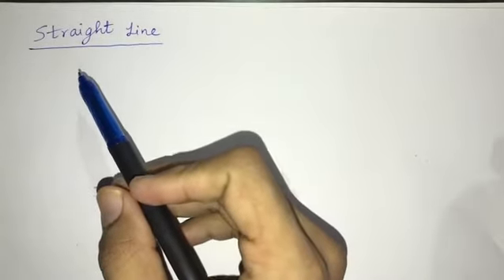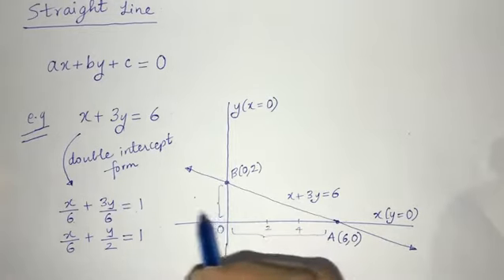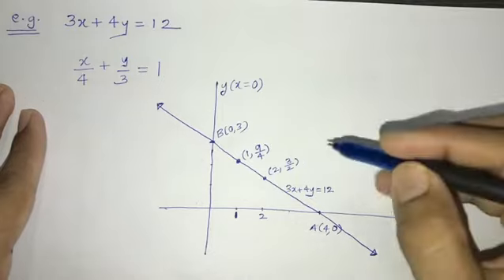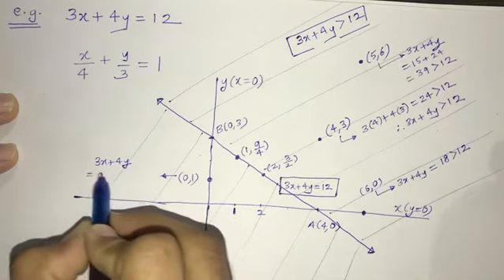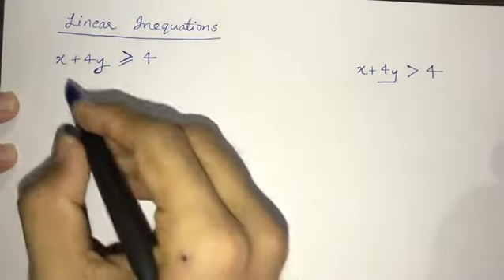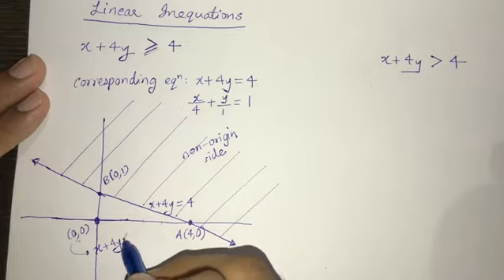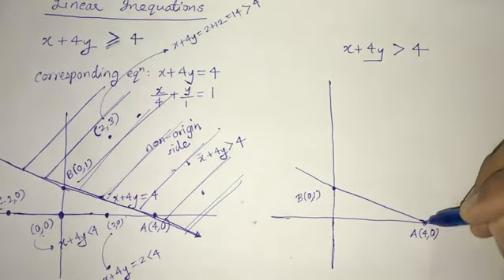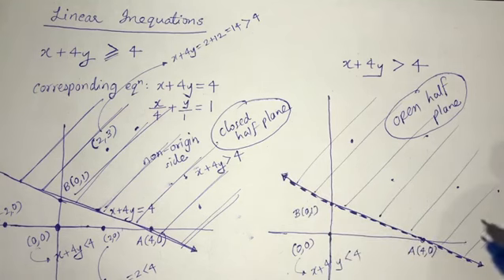LPP 1 A